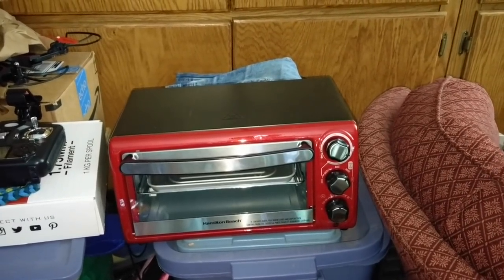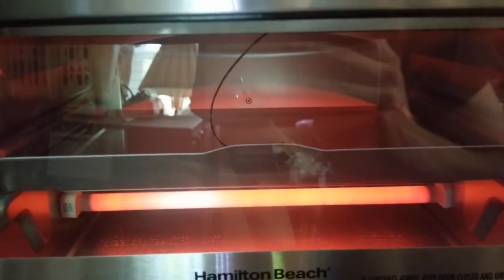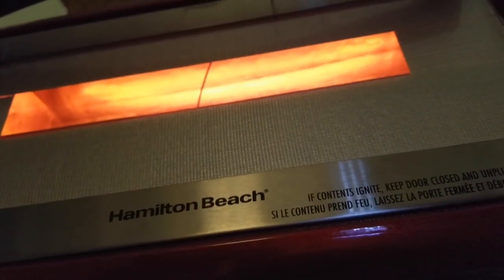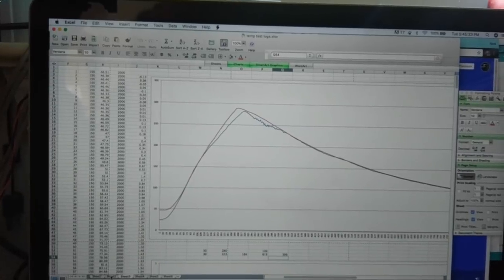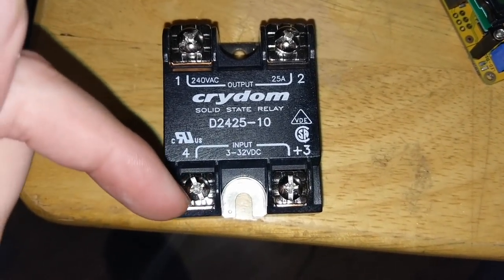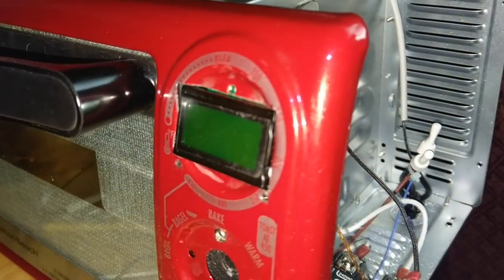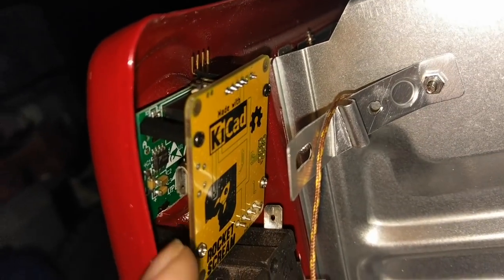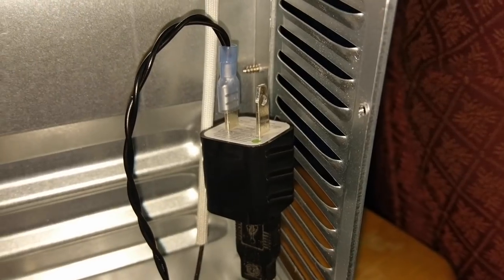DIY PCB Reflow Toaster Oven Build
Parts List:

Hamilton Beach 4-Slice Toaster Oven #31146: $25

CRYDOM D2425-10 Solid State Relay, 280VAC, 32VDC, 25A: $49

Adhesive Thermal Gold Reflective Heat Tape: Universal 2" x 30': $24
NOTE: GET SOMETHING WITH A HIGHER HEAT RATING THEN THIS ONE

Ceramic Fiber Blanket 8# Density, 2300F (1/2" x 12"x 24"): $9

Total Cost: $142 plus shipping